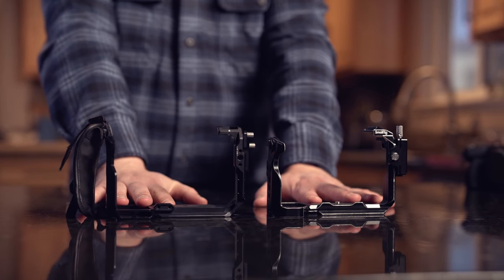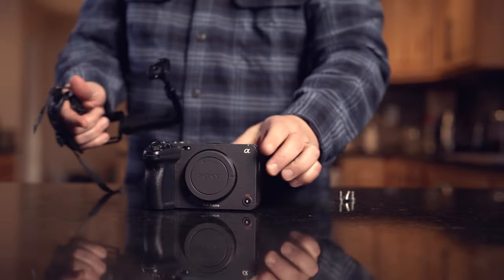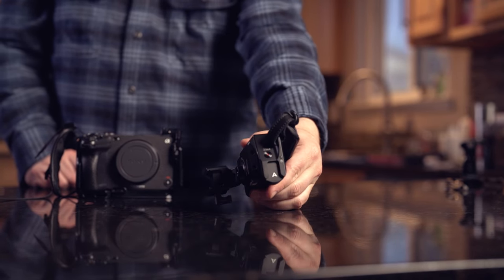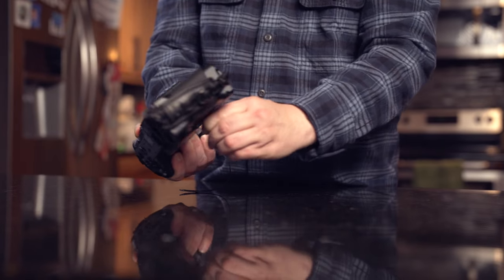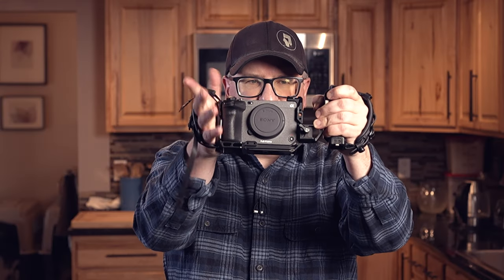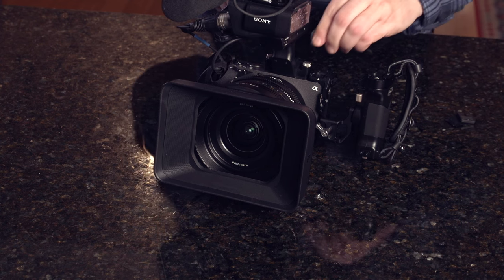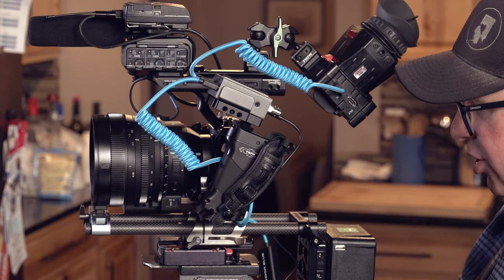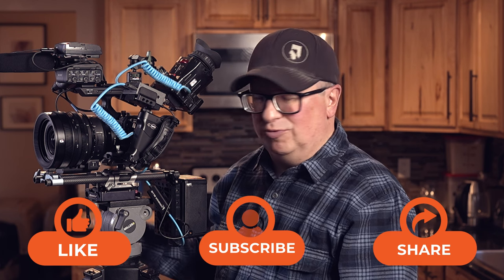The Perfect Sony FX3 / FX30 Cinema Rig(s)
In today’s episode of PhotoKitchen we are serving up not one, but three different cinema rig builds for the Sony FX3 and FX30. Two of these builds are handheld rigs, with the last one being a tripod mount.

All of these rigs serve different functions for different types of shooters, and with the added Sony 16-35mm T/ 3.1 Cinema Zoom, you will see the amazing power of these camera’s functions and features on display.